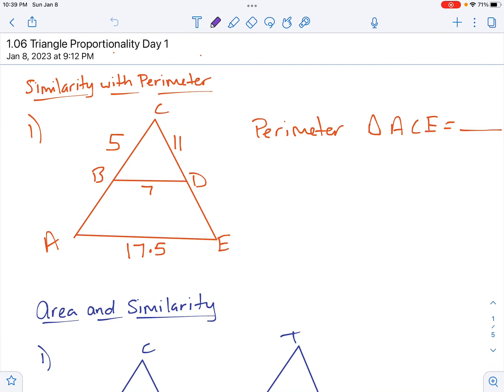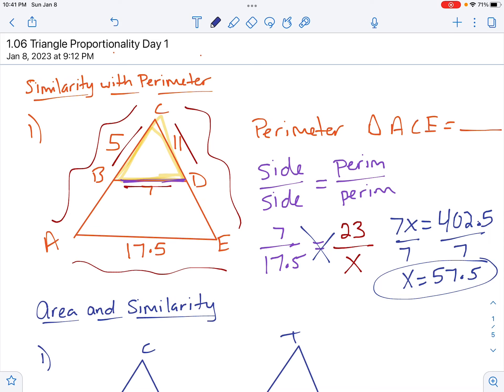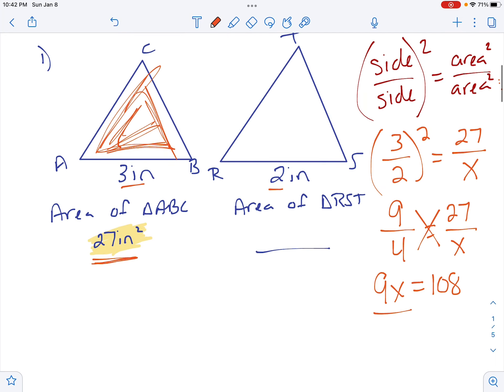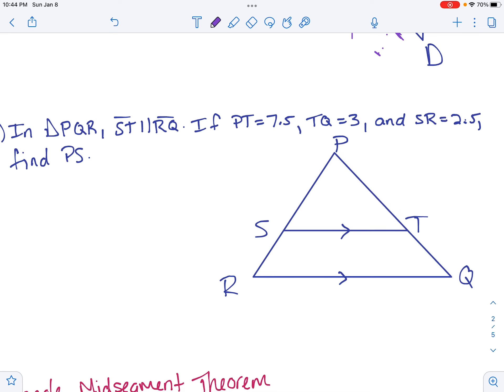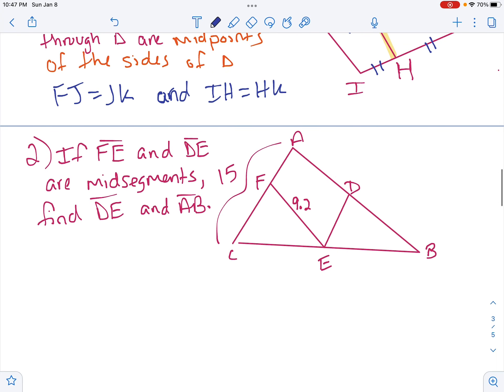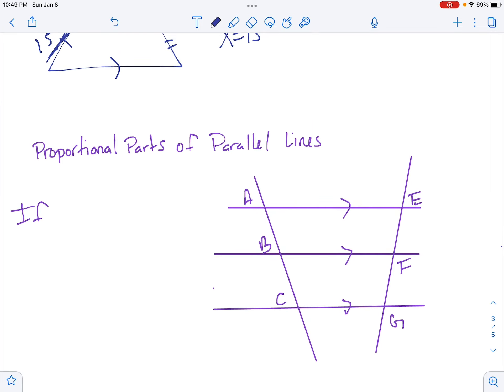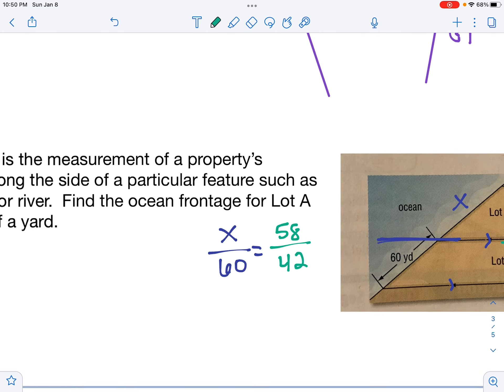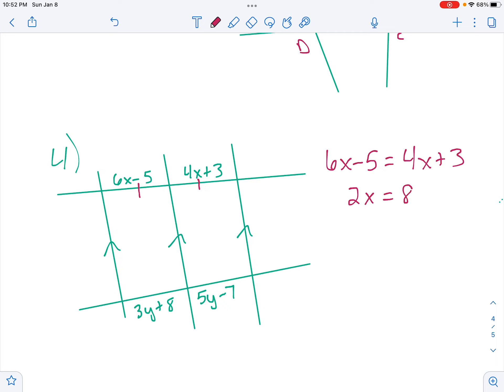1.06 Triangle Proportionality